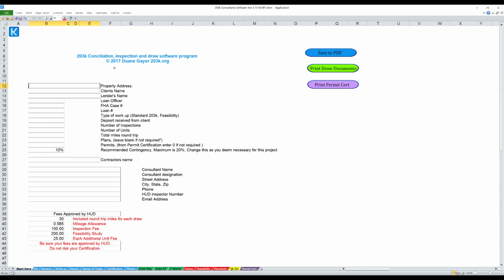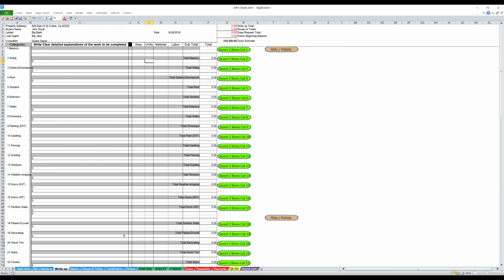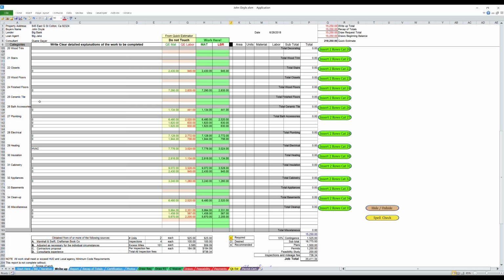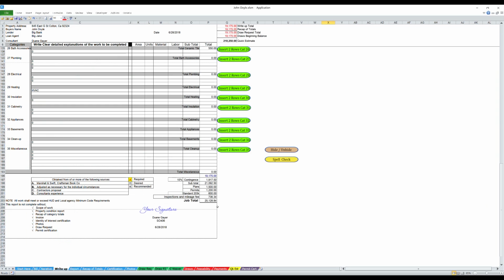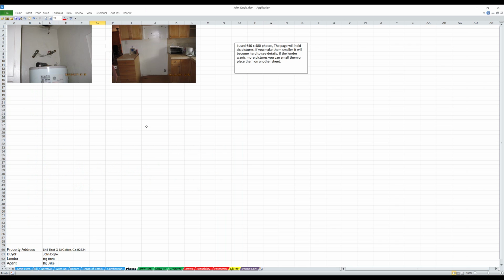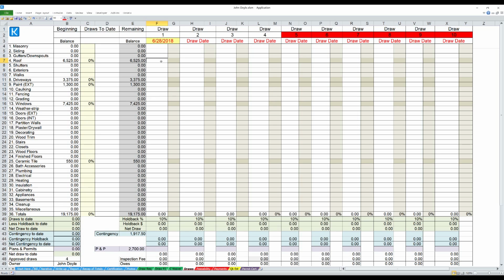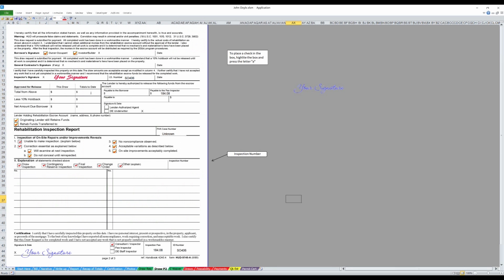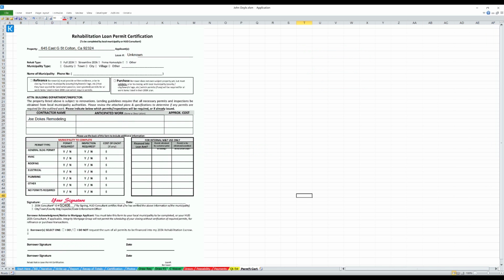203k Consultant Software Demo Ver 3.73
Learn how to use the 203k Consultant Software program to complete your work write-ups quickly making a professional presentation.